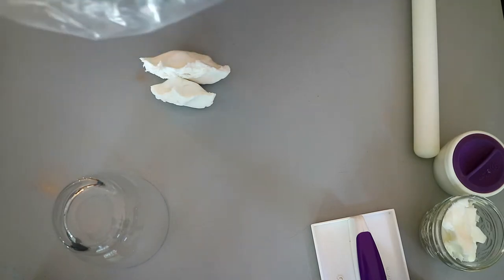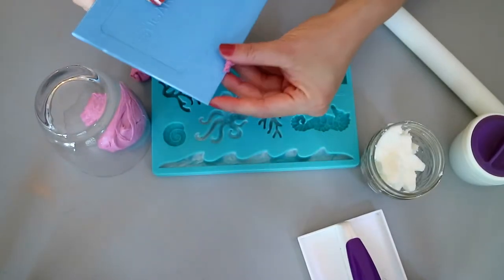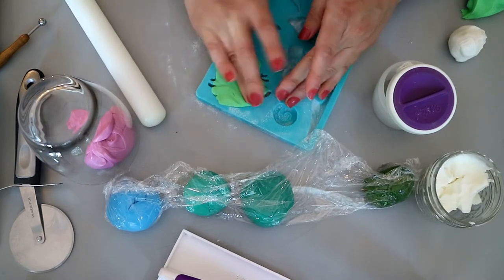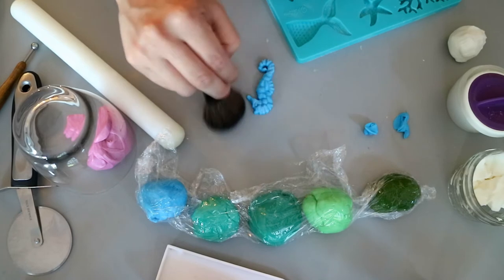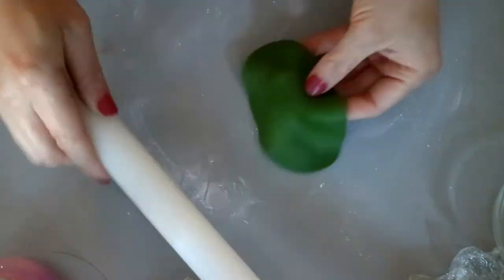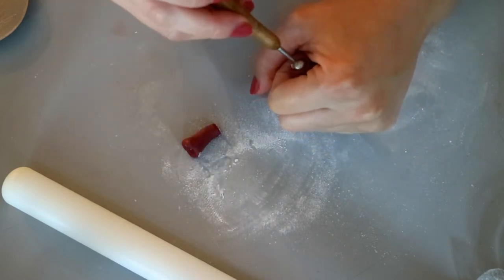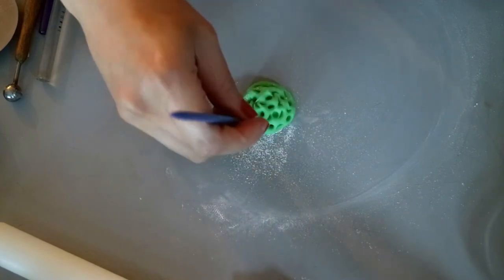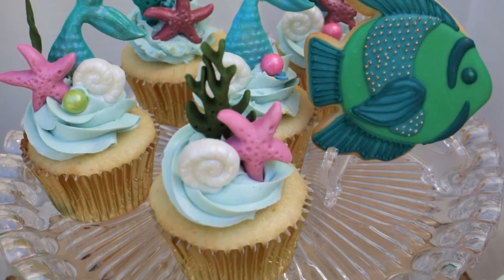Creating beautiful MERMAID fondant decorations using the WILTON mermaid mold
Making fondant decorations for my desserts is one of my favorite things to do. There are so many fondant tools and molds out there to make it easier for beginners and advanced cake decorators. In this video I am showing you how much fun it is to work with fondant and how it is possible to make beautiful fondant decorations even as a beginner.

For all the tools that you will need to make your beautiful mermaid decorations head over to my website to read my latest BLOG

0:00 start
0:32 all the tools will be listed in my latest Blog
0:40 softening your fondant
0:50 coloring your fondant
1:09 making the decorations
4:42 dusting with lustre dust
5:03 making seaweed
5:38 making coral reefs
7:32 time to decorate our cupcakes!